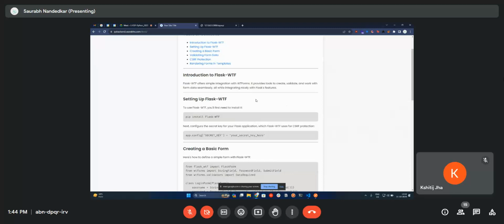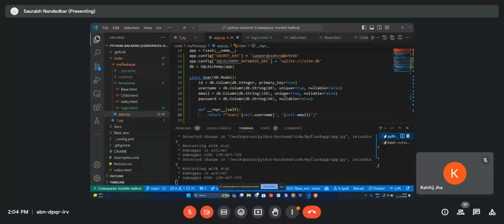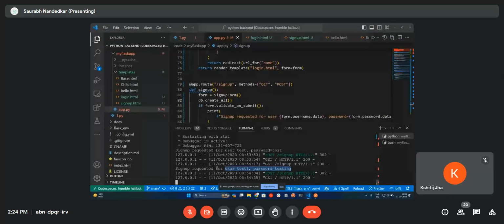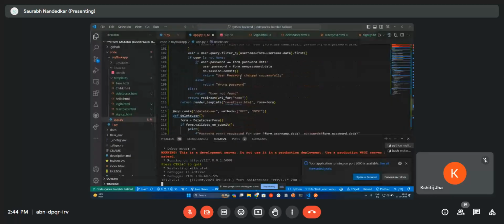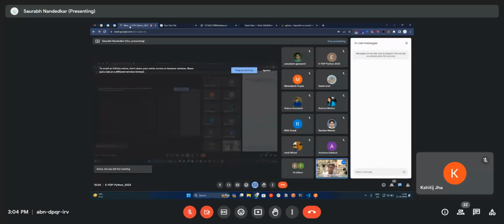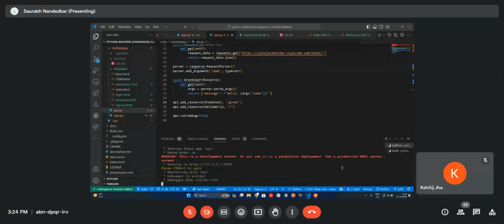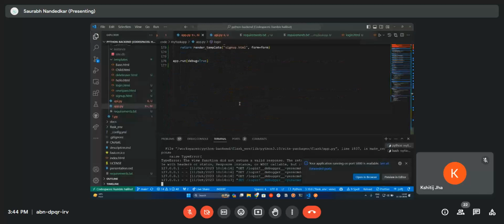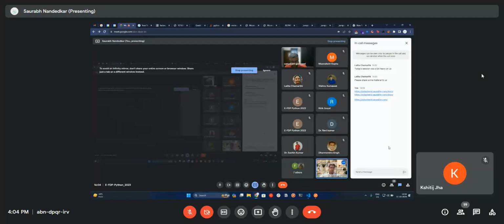eFDP || Advanced Python Programming || ARSD DU || October 11, 2023 || Day 3 || Session 2 || PMMMNMTT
eFDP || Advanced Python Programming || ARSD DU || October 11, 2023 || Day 3 || Session 2 || ARSD College || Department of Electronics || IQAC || TLC Ramanujan || PMMMNMTT